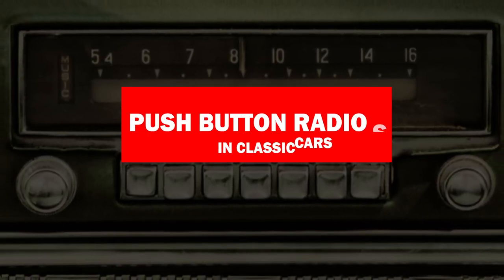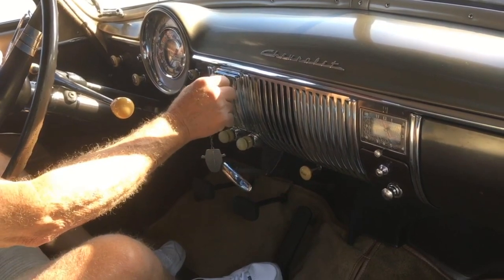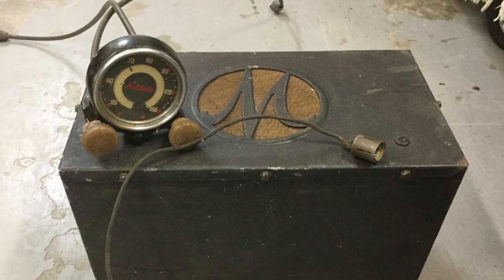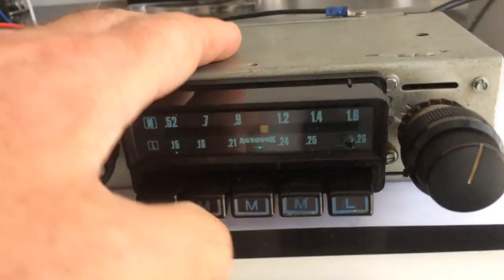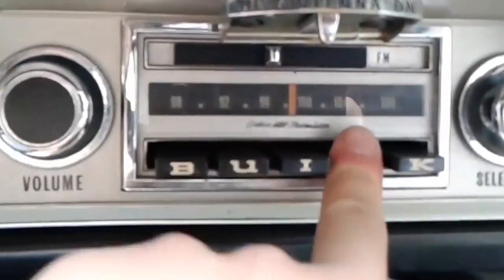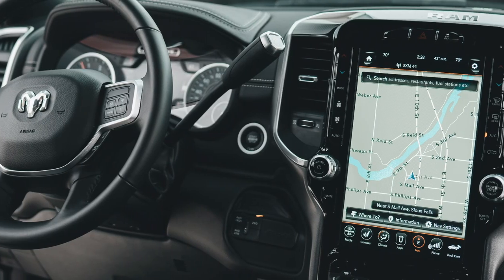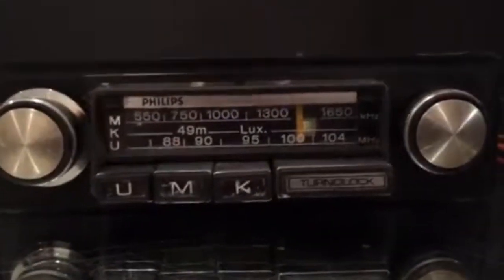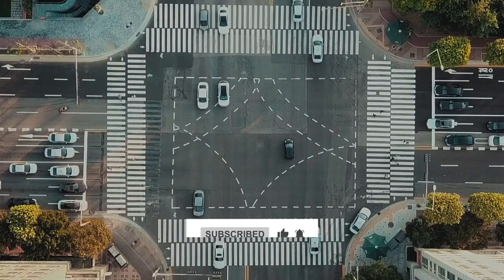The Nostalgia of Push Button Radios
Today, we are featuring Push-button radios in classic cars. We know how much radio helped make long journeys easy through music, news, or other entertainment shows. The combination of highways with radio music is evergreen.
But have you ever noticed that these intuitive and perfect radios used in our modern cars were not always this way? Rather when the radios first appeared in classic cars, some concerned natives and lawmakers tried to ban the radios for being a distraction and too rowdy for a driver.
Initially, the radios were not viable in cars due to electrical interference from the engine, causing static and could only be used when the engine was off. However, Chevrolet introduced the first car radio in the 1920s. After that, the radios in classic cars used to be costly and very bulky, with heavy batteries, antennas, and speakers that rarely fit in the car. So, it wasn't a convenient thing to carry since it was like bringing a live orchestra along for a ride.